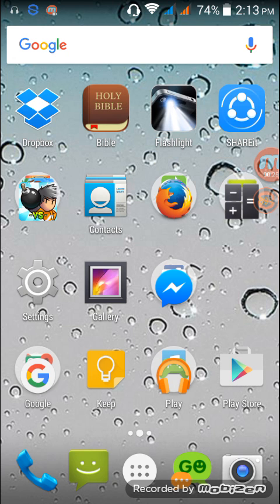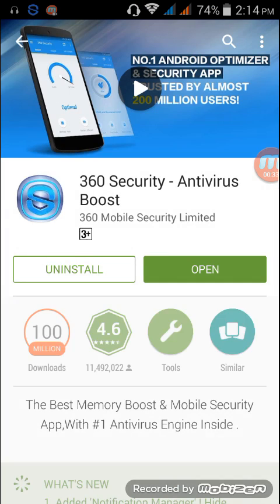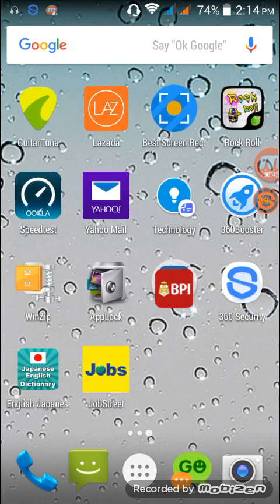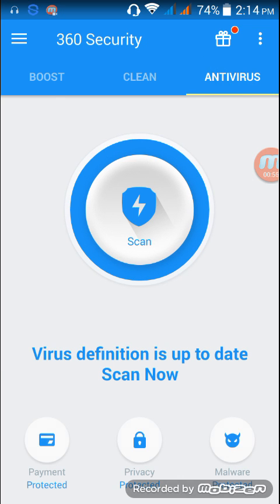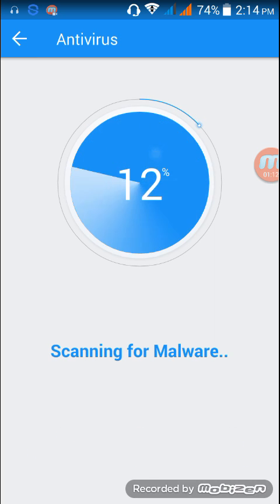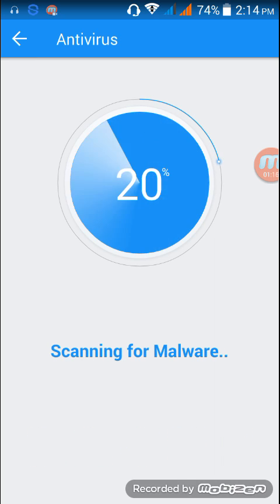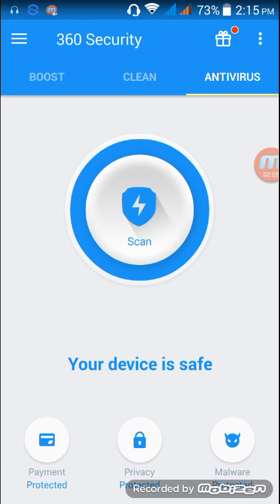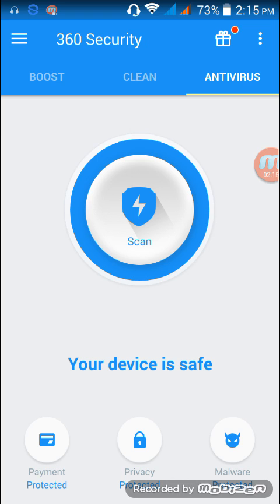How to Remove virus from Android phone (Pop-up Ads and Adware)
This video will show you how to remove pop up virus, viruses that automatically install application without your permission to your android phone.

✅ Other Tutorials

How to Download Free Music on Android Phone or Tablet 2016